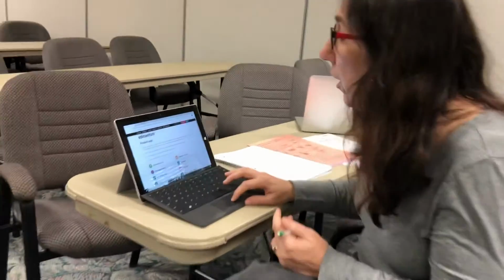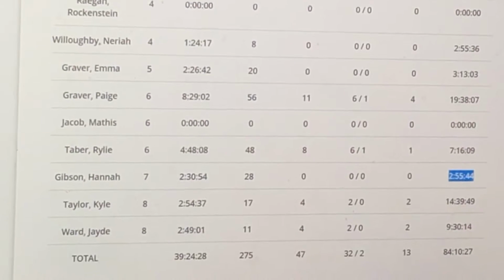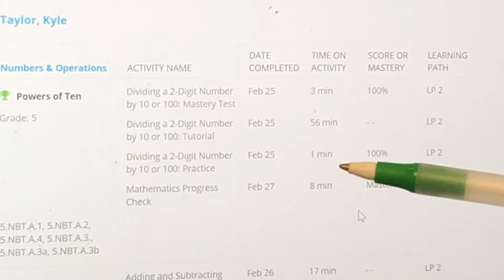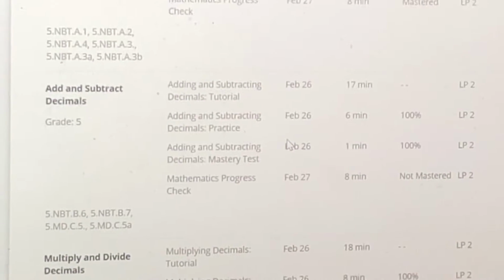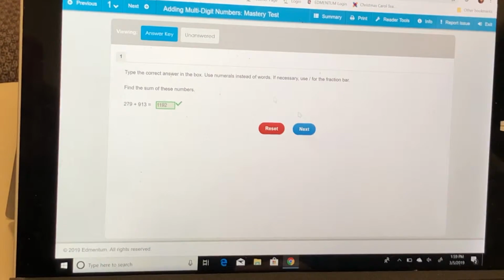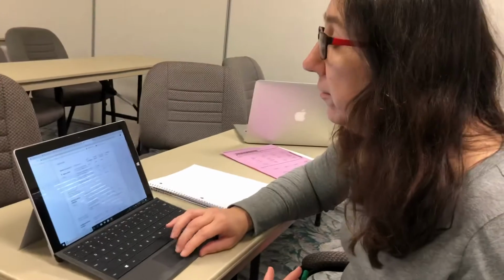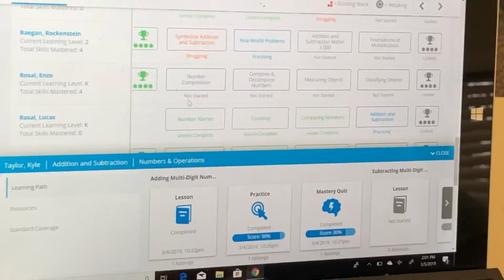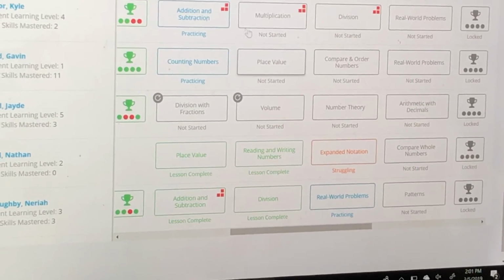Exact Path Reports